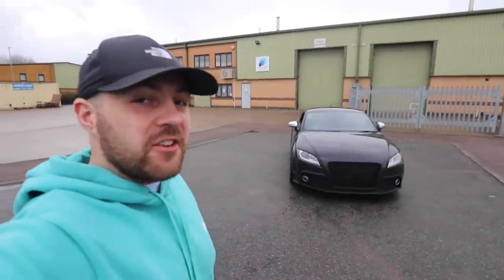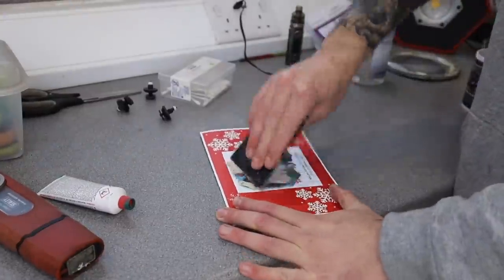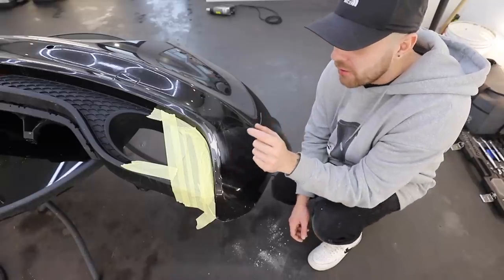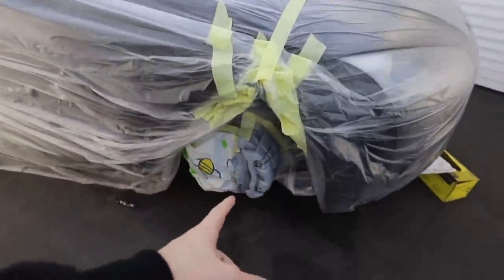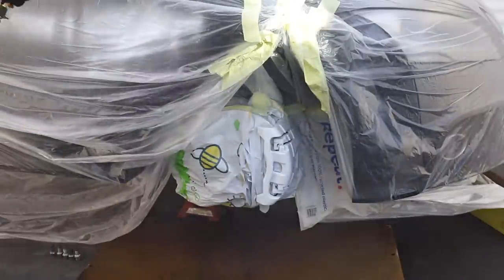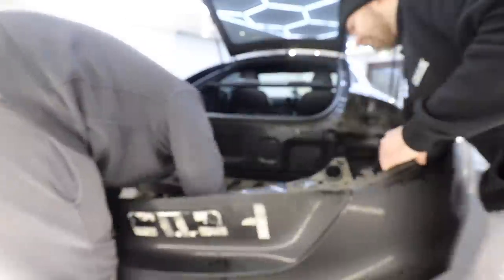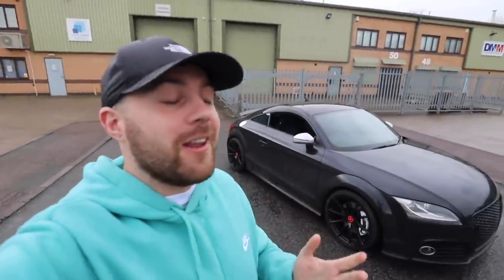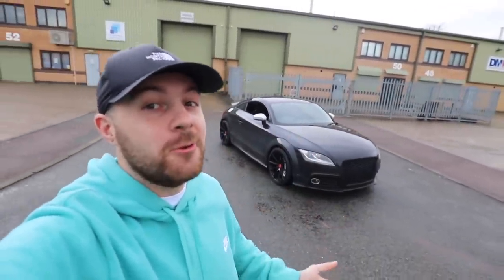INSTALLING A TTRS BODYKIT TO MY STOLEN AUDI TTS 8J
Its time to transform my stolen and fire damaged audi tt with a ttrs body kit along with a few more modifications along the way.

I managed to pick up a genuine rear bumper which needs some repair work and some exhaust tips too. I am still on the look out for a TTRS front bumper though so please do let me know if you have one to sell!